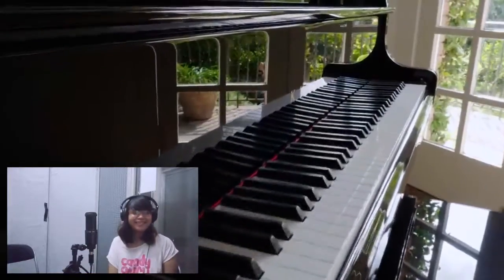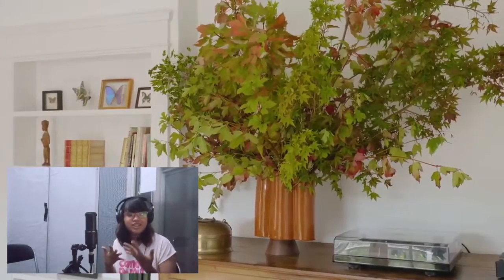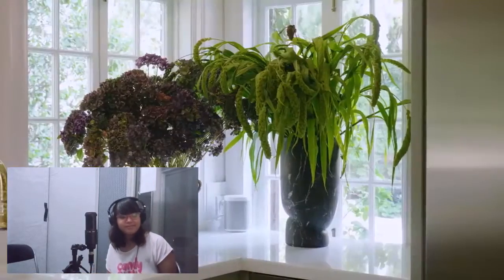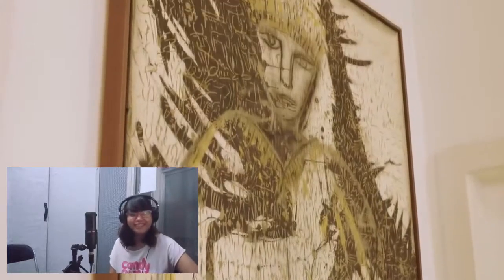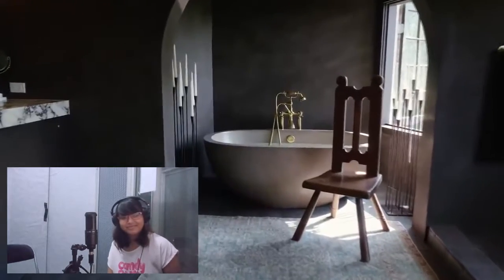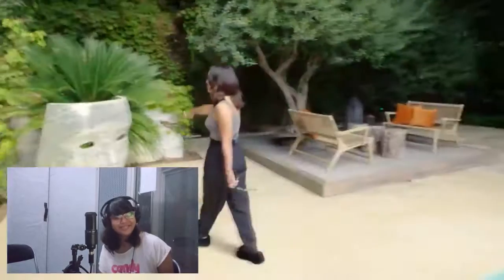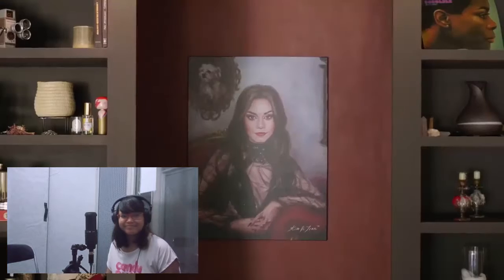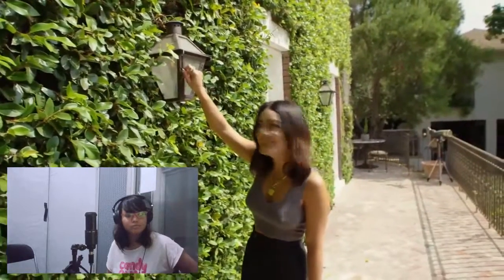HOME TOUR REACTION OF VANESSA HUDGENS.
kali ini mau nge house tour Vanessa Hudgens.